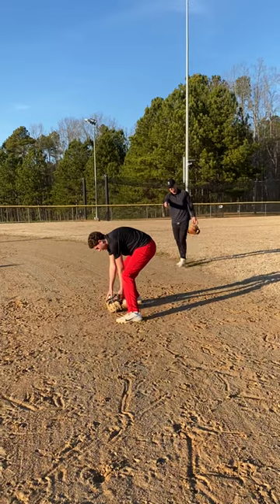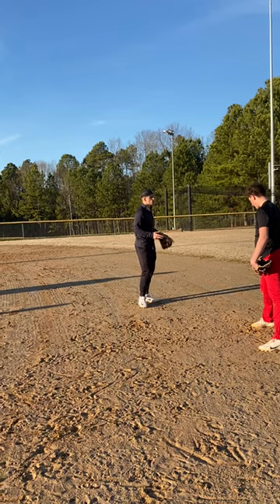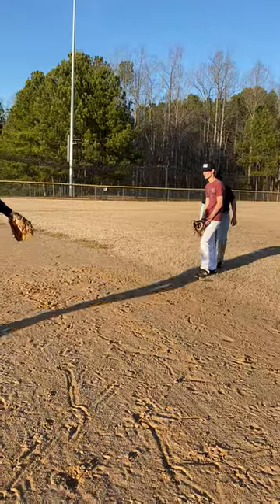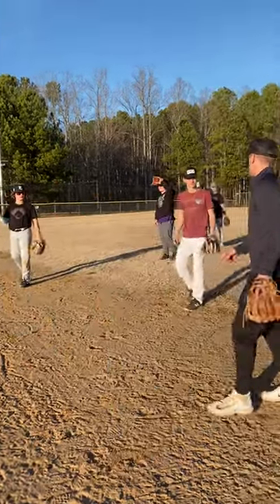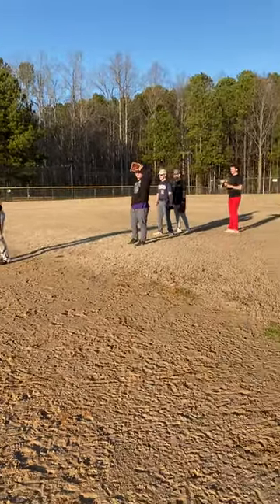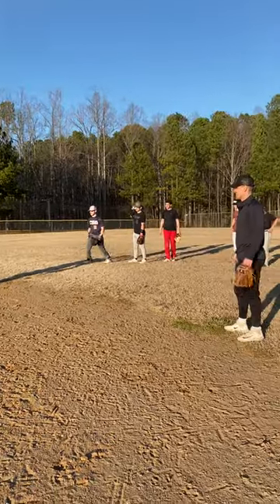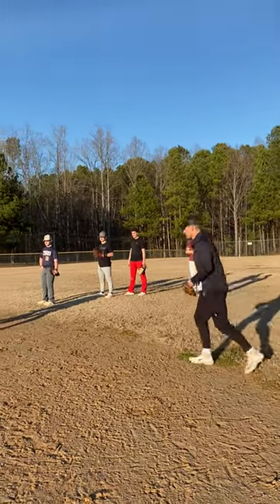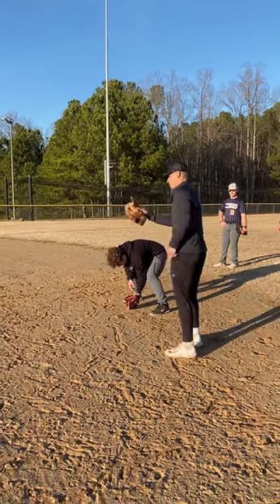In Field and Shortstop with Major League Baseball Player Zach Remillard - Fielding Lesson 1